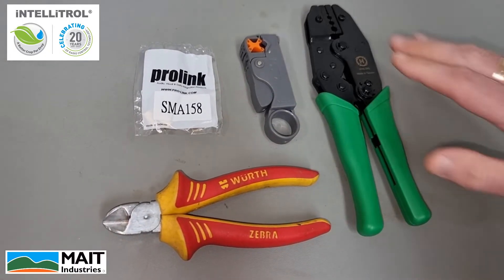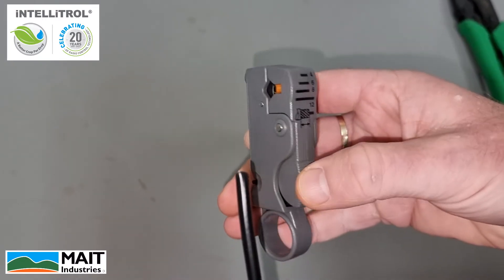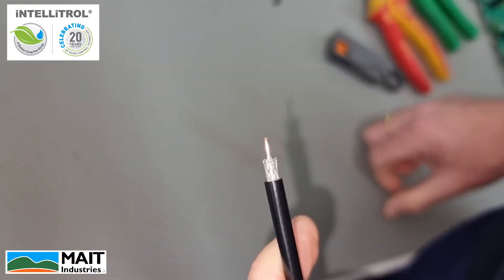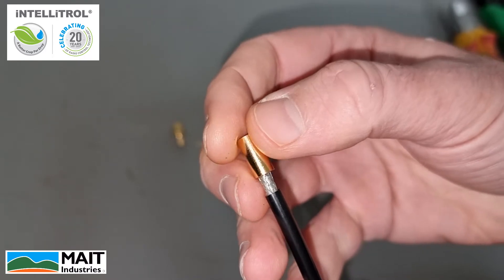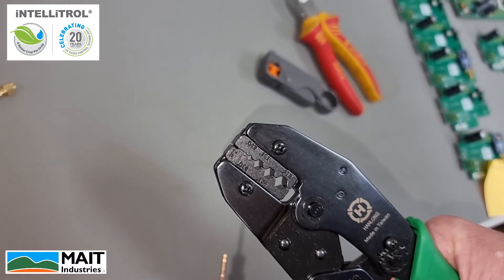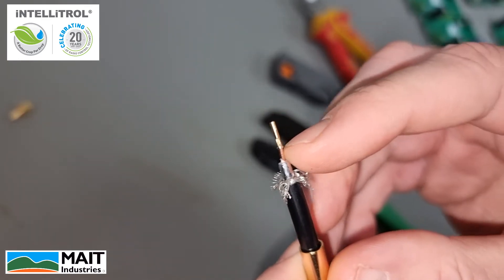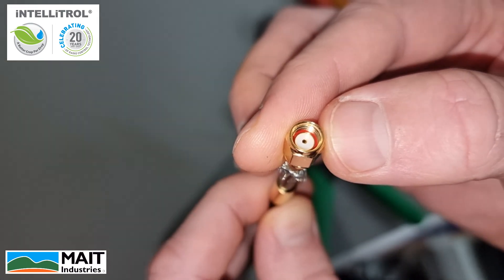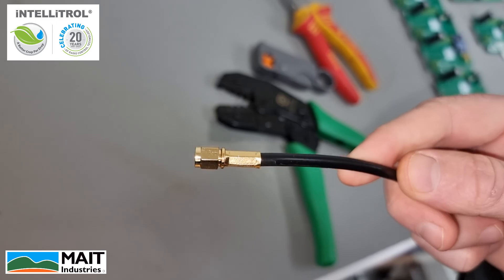SMA (Antenna) Connector Termination Guide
In this video Brett explains how to correctly fit the SMA termination to the RG58 antenna cable.